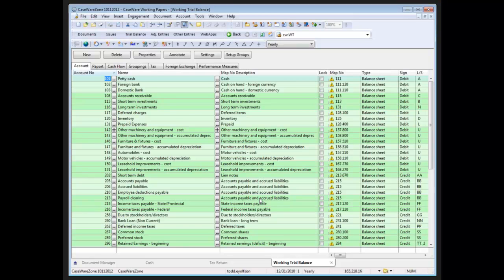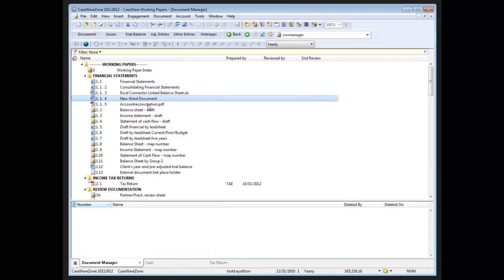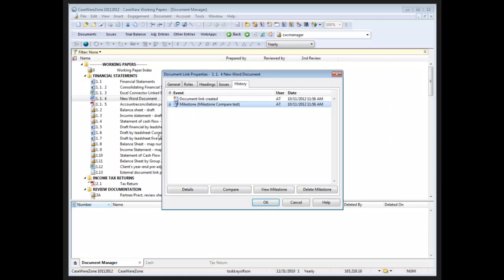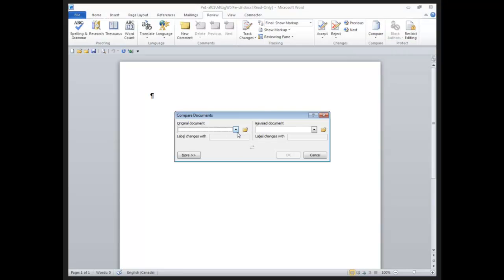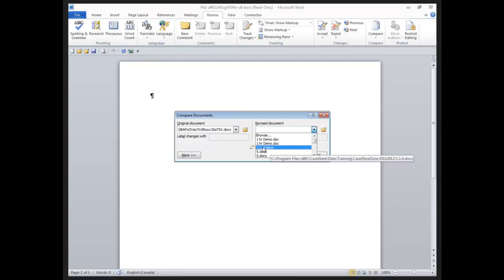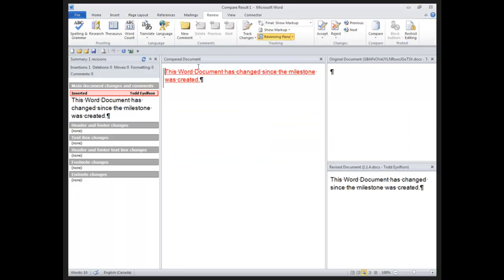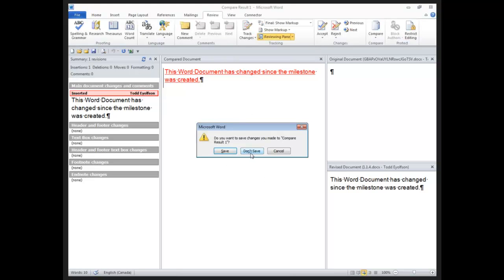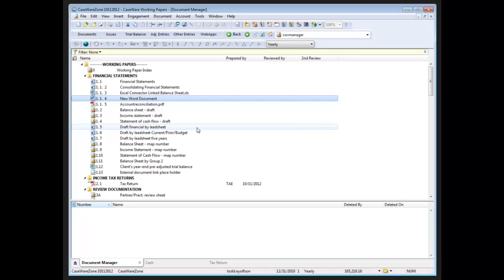Working Papers: Tracking Changes in Word and Excel